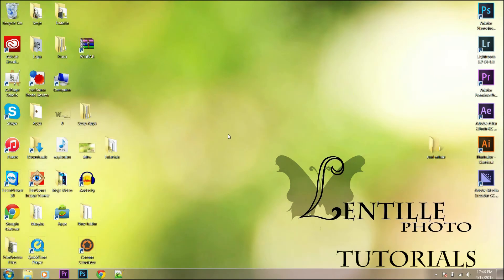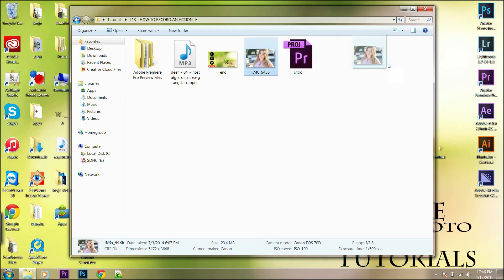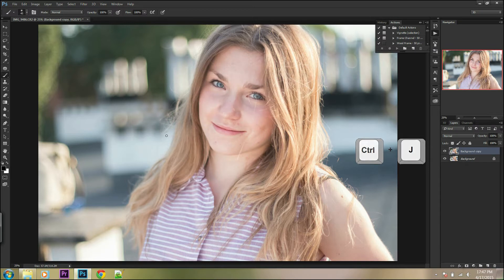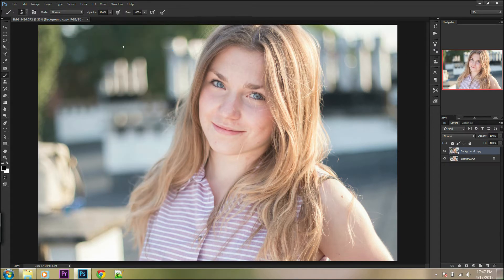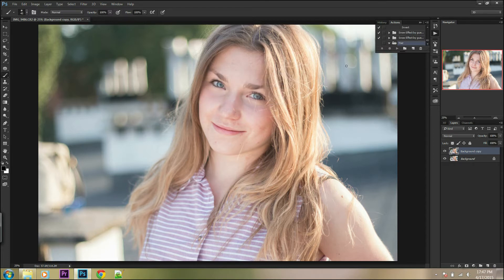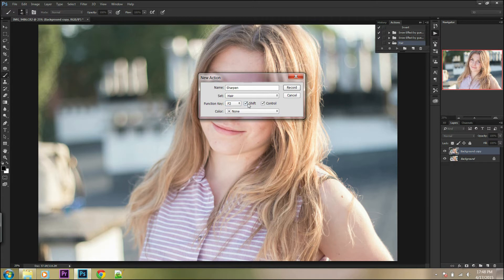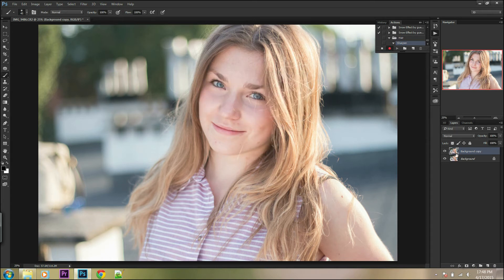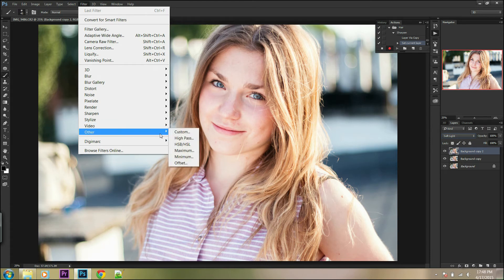HOW TO RECORD AN ACTION IN PHOTOSHOP CC - LENTILLE PHOTO TUTORIALS